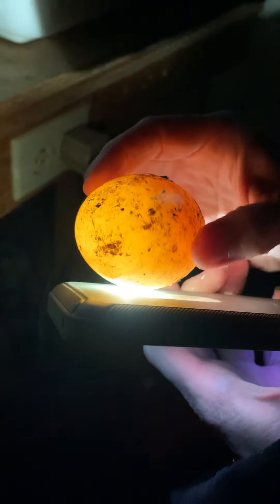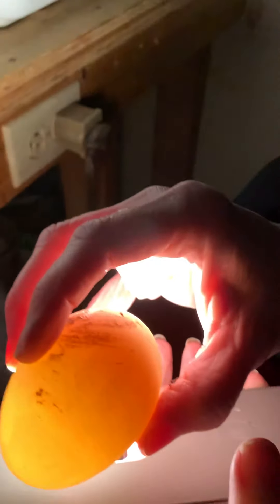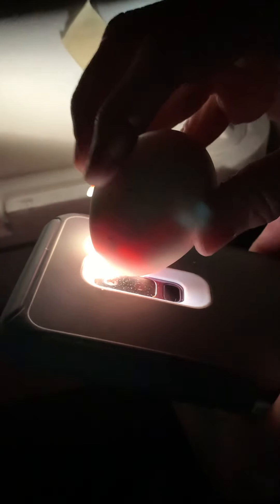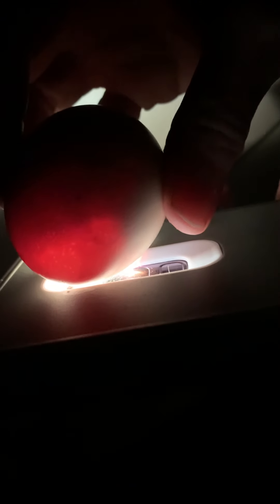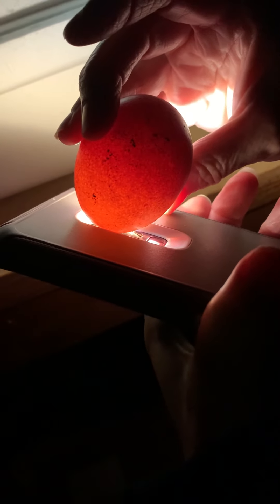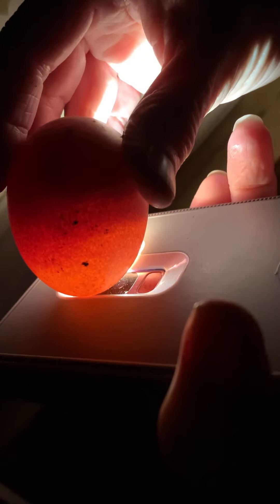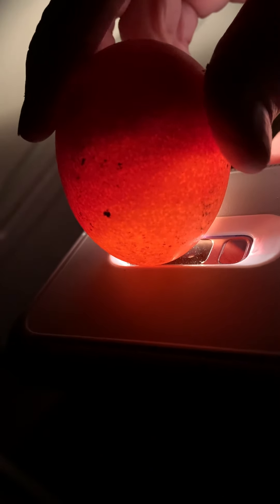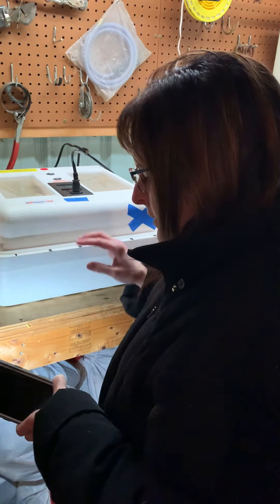Lookin for Babies